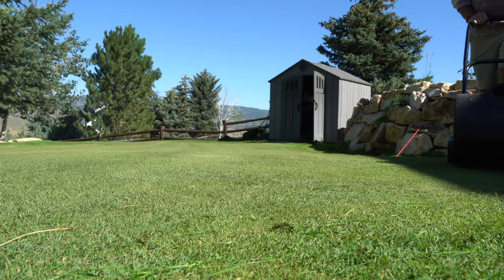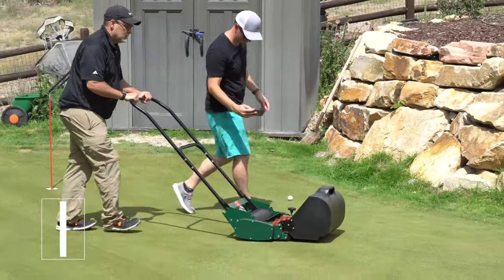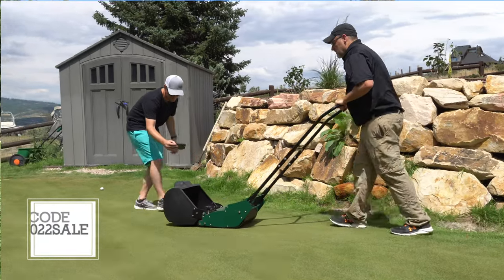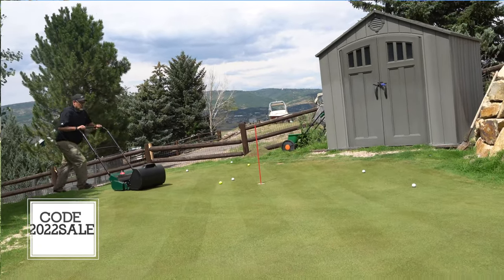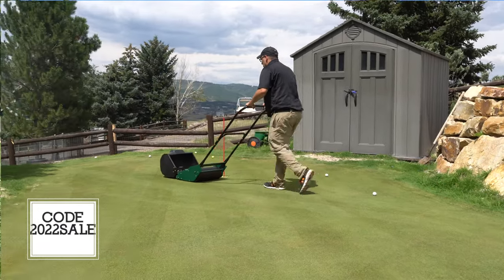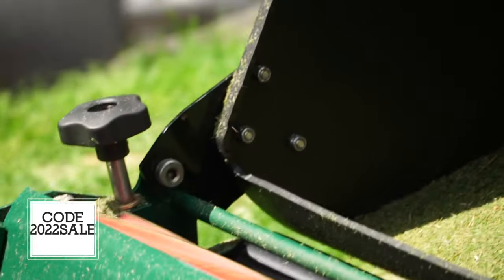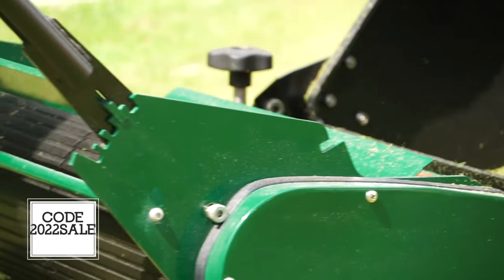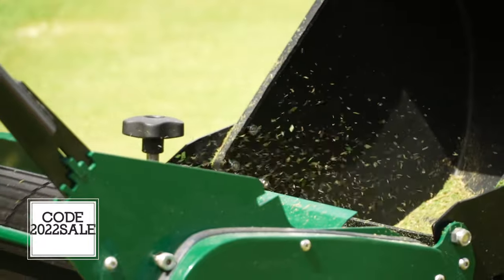2022 Turf Season is over... Let the DEALS BEGIN!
2022 turf season is over. It has had its ups and downs, droughts floods weeds bugs you name it, it has been a fun one. But now that we've gotten into December, most grass is already gone to sleep, many of you are seeing snow, and our priorities have changed.

With the holiday season upon us it's the time where there are all sorts of deals happening out there, and my friends over at Hudson Star sent me an email saying that they have 15% off everything until the end of the year. This is a time where you can actually reserve your spot and wait to have a mower delivered, or maybe get one under the tree from a loved one.

As many of you know, I absolutely love this reel mower. If you are considering jumping on the short cut grass bandwagon, and you were looking for an affordable high end reel mower, this could be your ticket. Click on this link below to take you over to the shop where the code 2022SALE is on